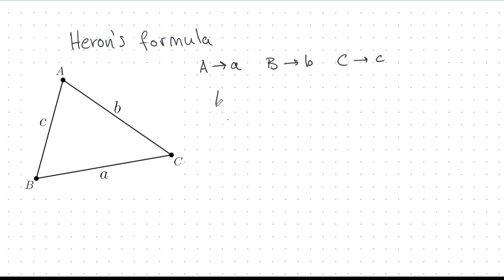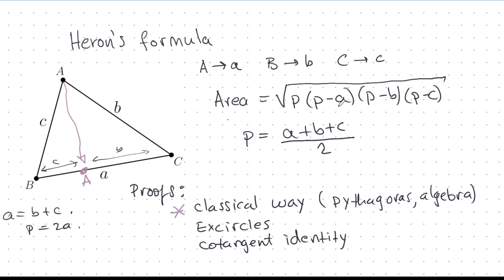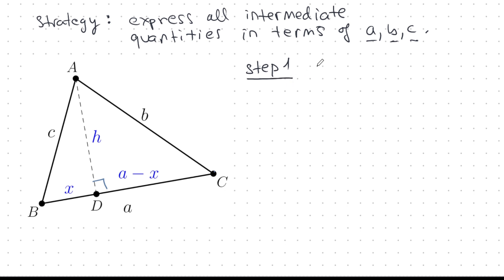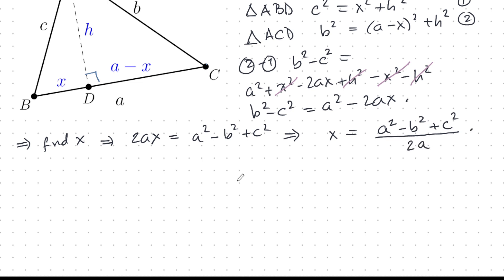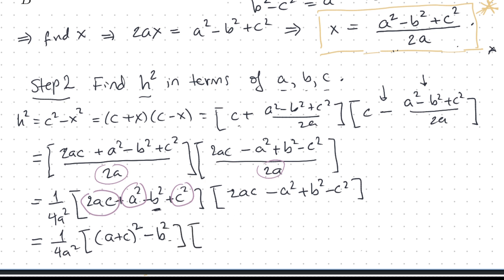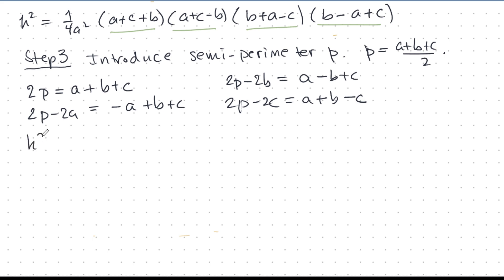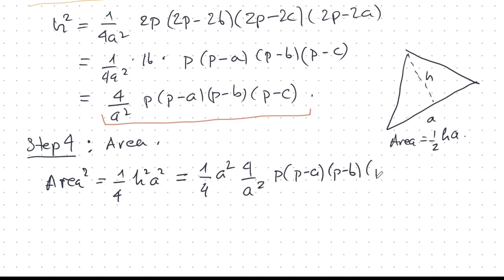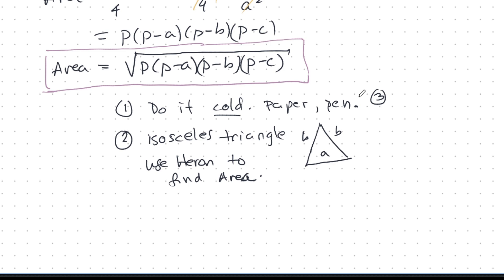Heron's formula: the classic proof.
The classic proof of Heron's formula for the area of a triangle, using only Pythagoras's law and algebra.